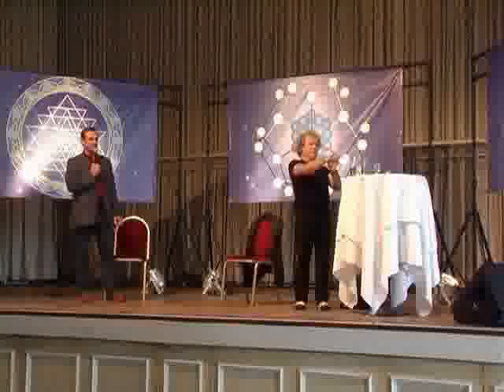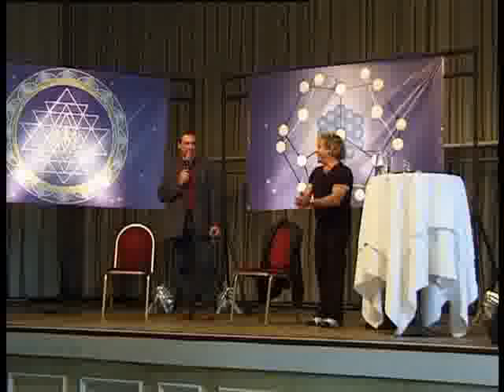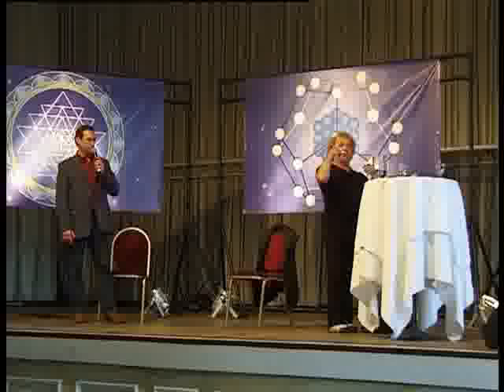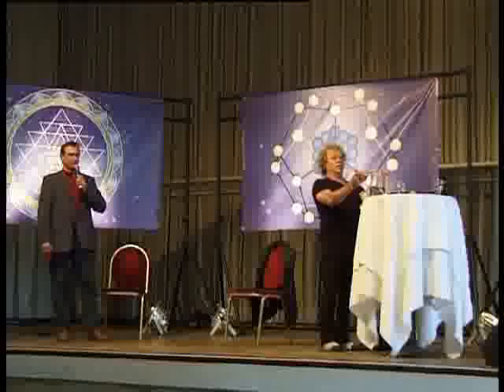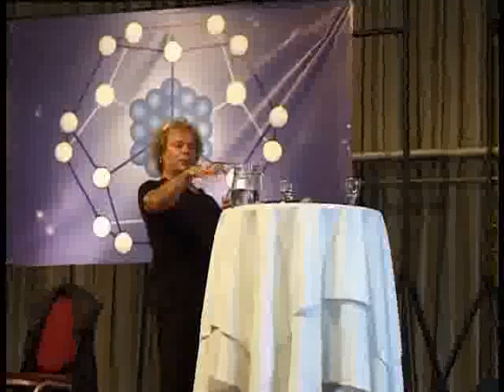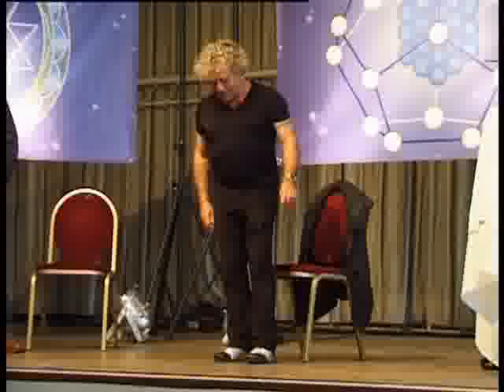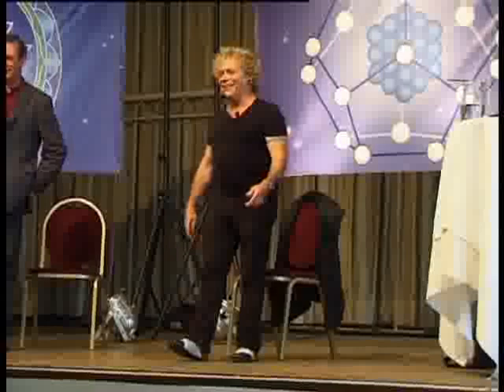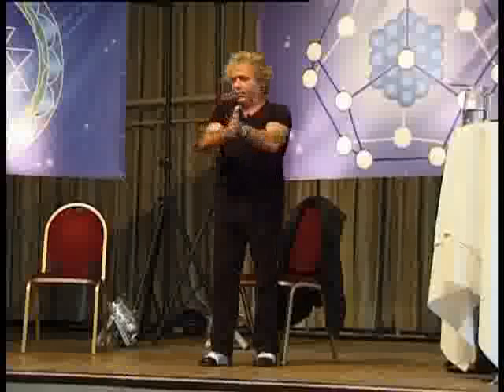Patrick Flanagan - demonstrating human power - bioelectric power - mind power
On the second day of the Patrick Flanagan Convention in Germany, Cologne in 2005, he is demonstrating to the audience what one can achieve with his invisible, but existing human power, without touching anything.
Sometimes things start to move.